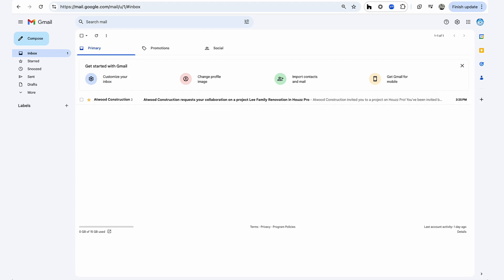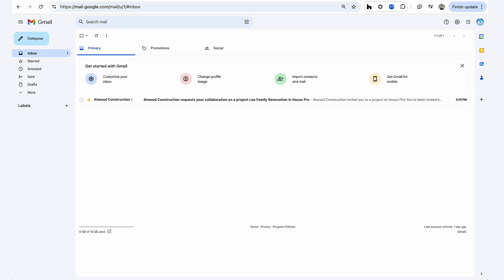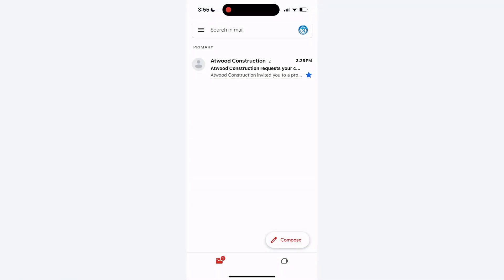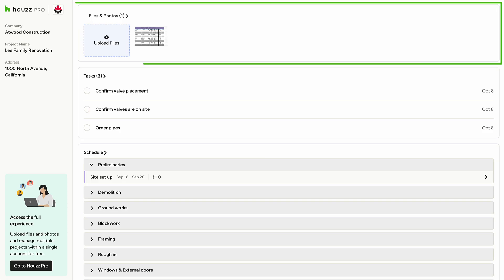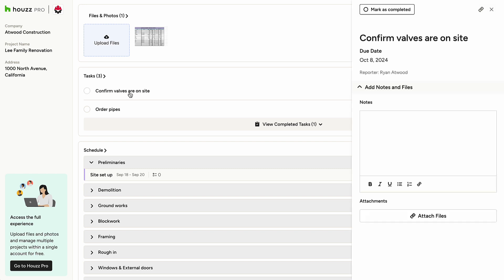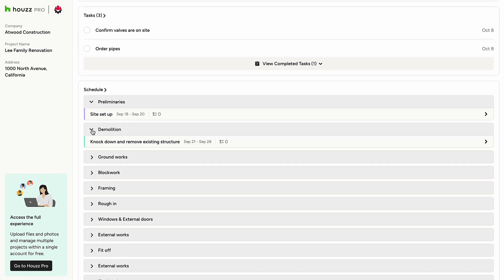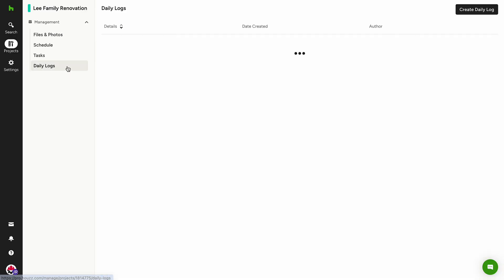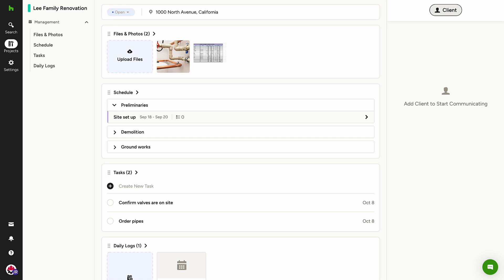Subcontractor Dashboard 101: Collaborating with Contractors on Houzz Pro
Welcome to Houzz Pro! As a subcontractor, you've likely been invited by a contractor or designer to collaborate on their project. In this video, we'll walk you through everything you need to know about using the Houzz Pro subcontractor dashboard. From accessing your dashboard and saving it as a bookmark, to managing files, tasks, and schedules, we cover it all!